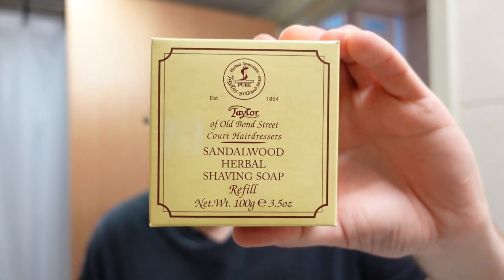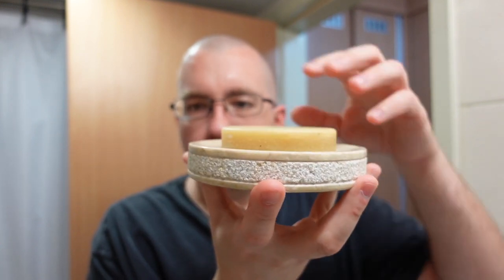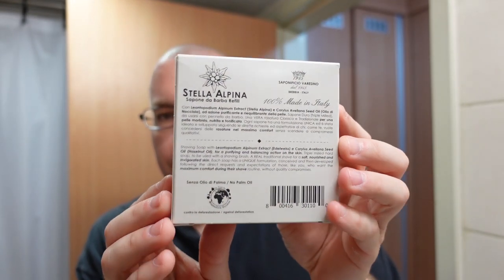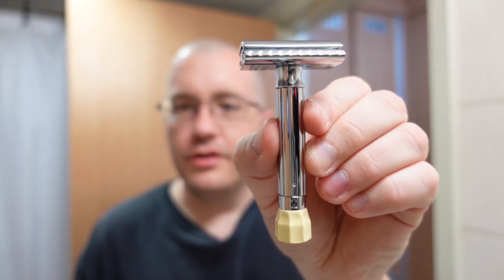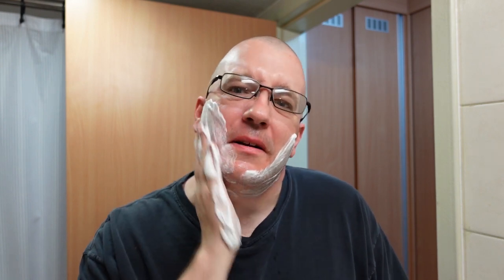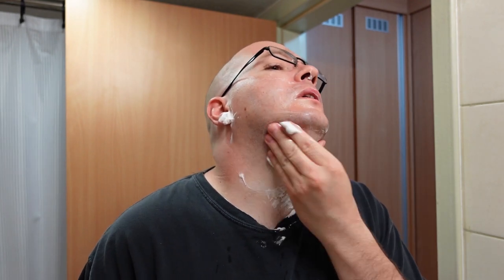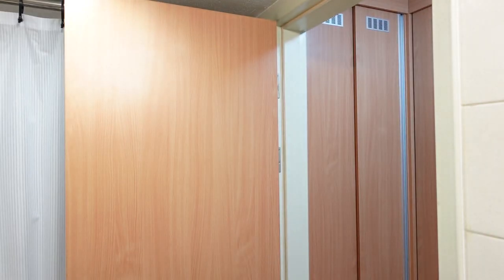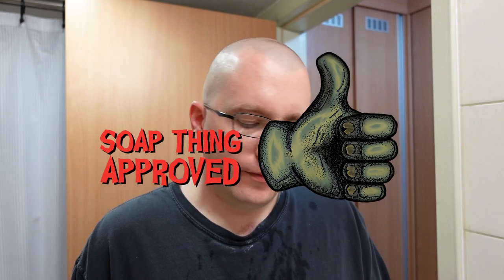234 Saponificio Varesino Stella Alpina | Proraso Green | Merkur Progress | Thater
Hello Everyone,

Video 234 Saponificio Varesino Stella Alpina | Proraso Green | Merkur Progress | Thater

Saponificio Varesino Stella Alpina

Proraso Green

Merkur Progress

H. L. Thater 4125/0 22mm 2 Band Badger